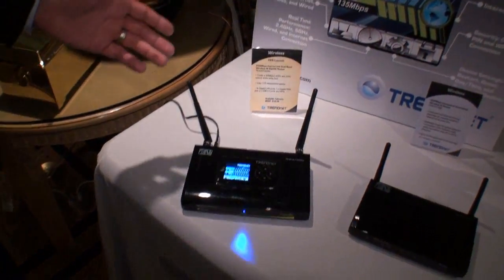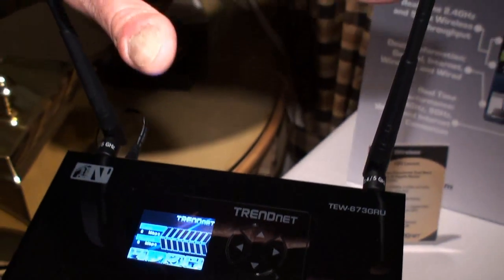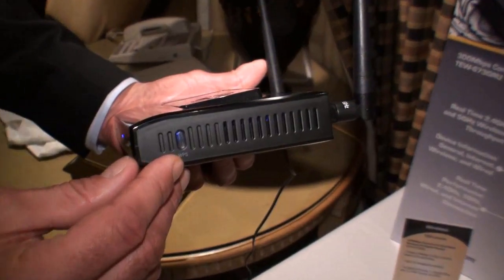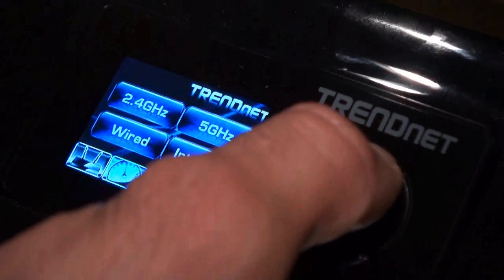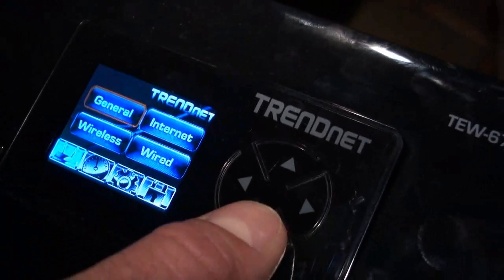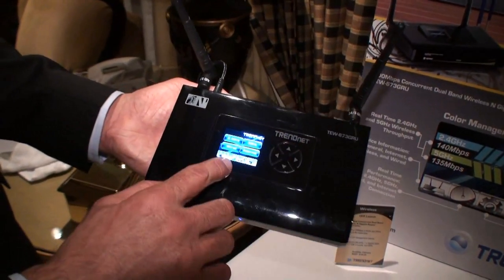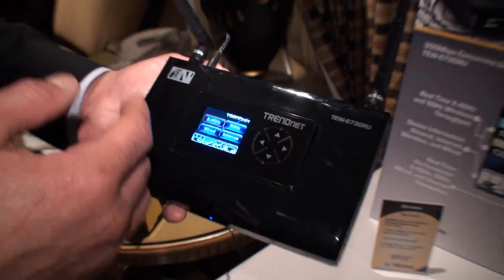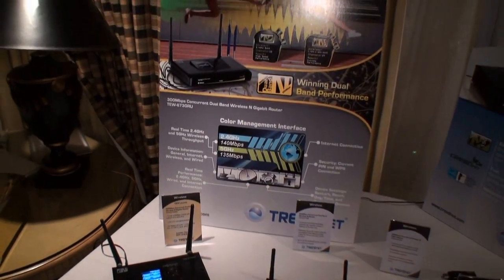TRENDnet TEW-673GRU 802.11n router adds color LCD and more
CES 2010 Yesterday we met with Zac from TRENDnet at their hotel suite here in Las Vegas and they were showing off a full range of their new networking goods. One product that got our interest was the TEW-673GRU 802.11n router that adds in a color LCD network management screen, a couple of 4dbi antennas (usually 2dbi), WPS and more. This router also supports concurrent dual band wireless and has a very reasonable price tag of around $150 USD.  Distributed by Tubemogul.